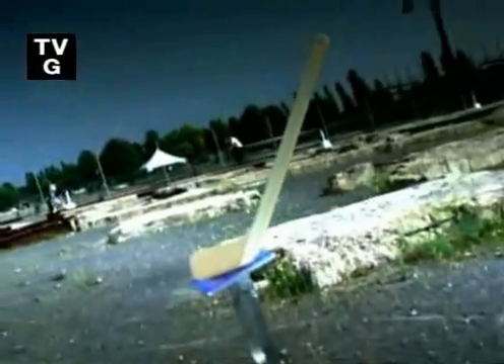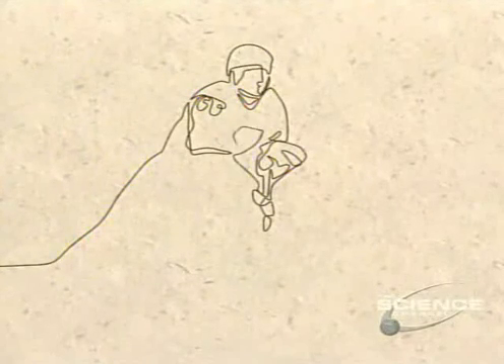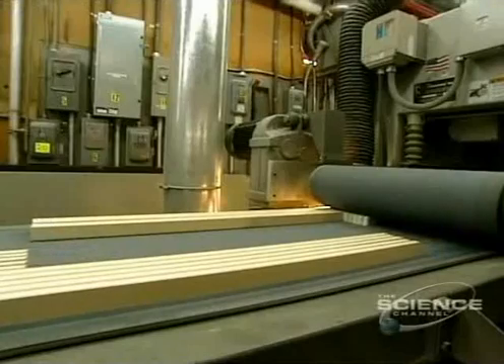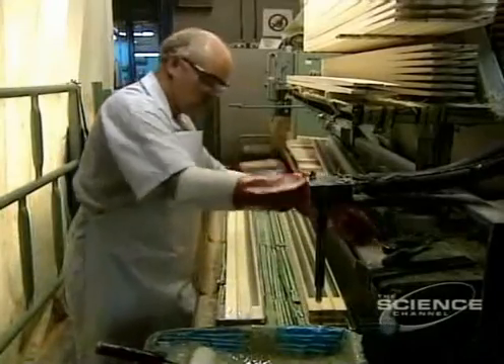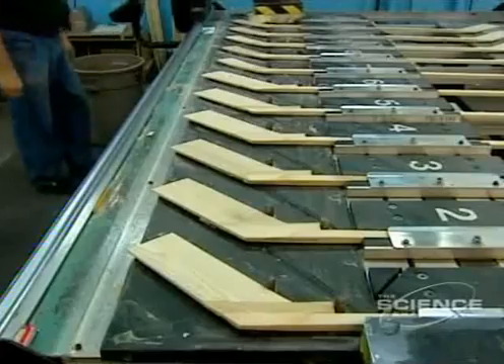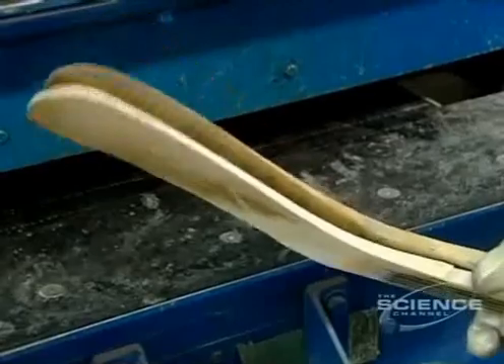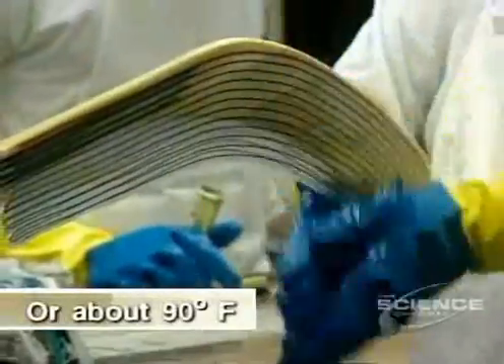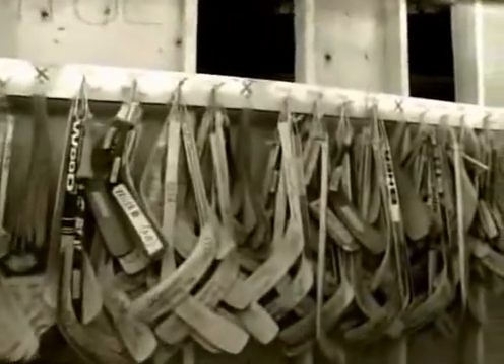How Hockey Sticks are Made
Interesting segment from the Science Channel showing how hockey sticks are made